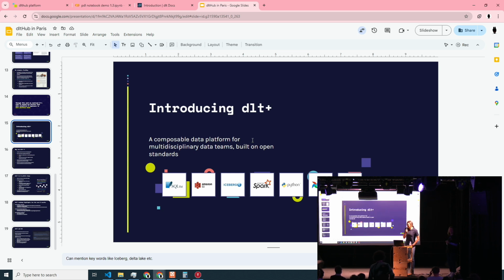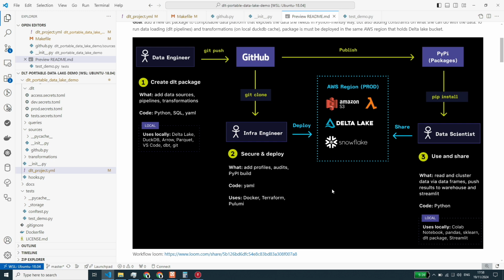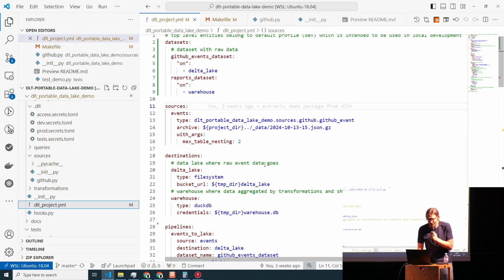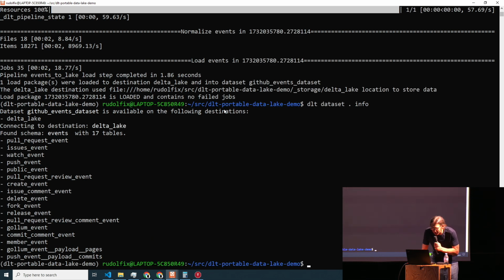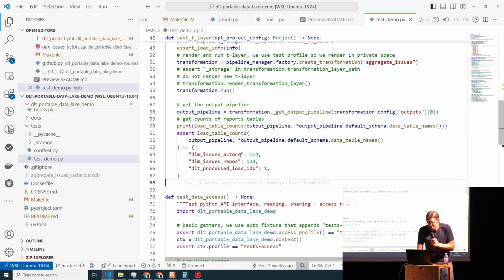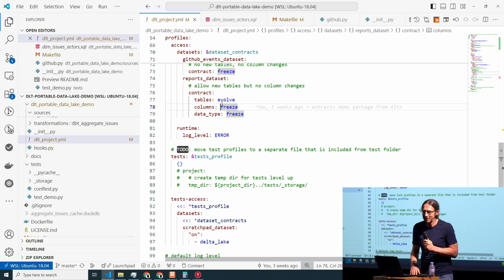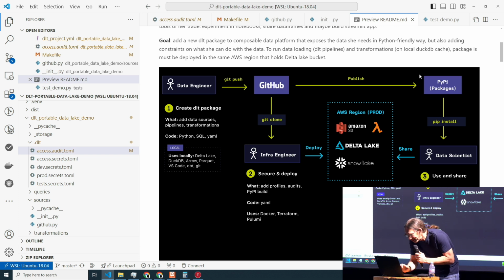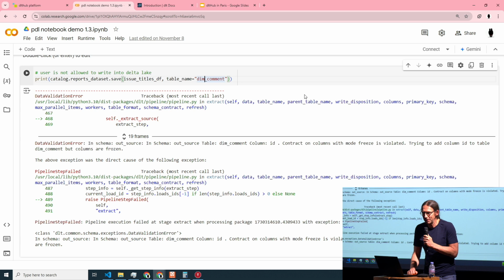dlt+ launch by Marcin Rudolf, CTO/Co-founder of dltHub - Paris Community Meetup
Learn about dlt+ - a toolkit that allows engineers to build pip installable “dlt packages” that provide data scientists with much faster access to data in organizations and the ability to share their work back into the organization!

Detailed video description:

In this presentation, Marcin Rudolf, CTO at dlt Hub, introduces dlt+, an extension of the open-source dlt library, and demonstrates how to build composable data platforms using this innovative tool. dlt (Data Load Tool) is a Python library designed to simplify data loading and pipeline creation, allowing users to write code that can be integrated into various platforms or run as scripts, with flexibility in deployment environments like AWS Lambda.

Marcin's demo focuses on creating a dlt package, a modular component that adds new datasets to a data platform, embodying principles from data mesh and microservices architecture applied to data platforms. The use case involves analyzing GitHub repositories to assess user engagement with their library. The team aims to enable data scientists—who are proficient in Python but may not know SQL—to access and analyze data efficiently.

Key components and concepts demonstrated include:

- Data Sets: Defining two datasets—a raw data set stored on a Delta Lake on AWS and a reports dataset stored on Snowflake for sharing analyses and data frames.

- Data Sources and Destinations: Utilizing dlt sources and destinations to manage data ingestion and storage across different platforms.

- Pipelines: Running pipelines to load data from GitHub events into the data lake, showcasing the ease of data ingestion with dlt.

- Transformations with dbt: Generating a dbt project automatically from the data schemas for data transformations and aggregations, facilitating data modeling without manual schema definitions.

- Data Contracts (Schema Contracts): Implementing schema contracts to control access and enforce data integrity, preventing unauthorized modifications to critical datasets.
- Local Development Environment: Demonstrating how to create a full local development environment that simulates production setups using tools like DuckDB, enabling efficient testing and development workflows.

- Data Scientist Workflow: Showing how data scientists can install the dlt package via pip, import it, and use the provided catalog to access datasets as pandas data frames without needing in-depth knowledge of databases or SQL.

- Collaboration Across Roles: Highlighting the separation of responsibilities among data engineers, infrastructure engineers, and data scientists, each focusing on their expertise while collaborating effectively through the composable platform.

The presentation emphasizes the benefits of using dlt+ to build composable data platforms, facilitating the implementation of data mesh architecture for teams with a strong Python background. By organizing dlt packages in repositories and promoting modularity, the platform enables quick onboarding and allows team members to work with the data they need without unnecessary complexity.